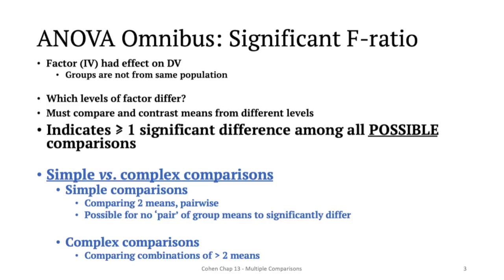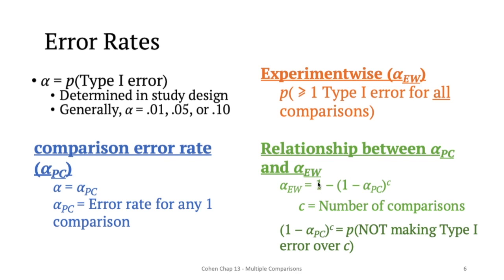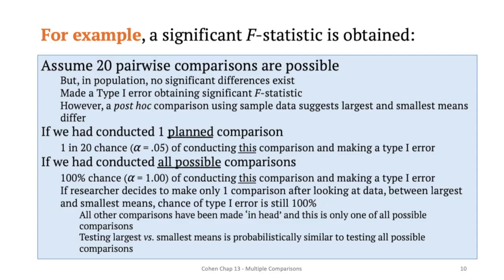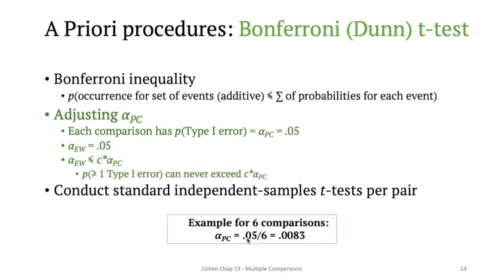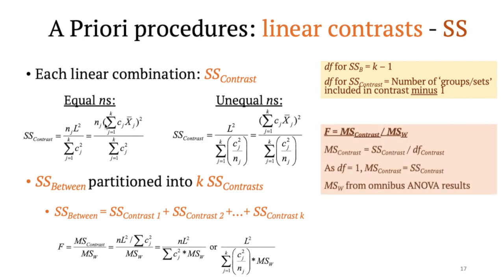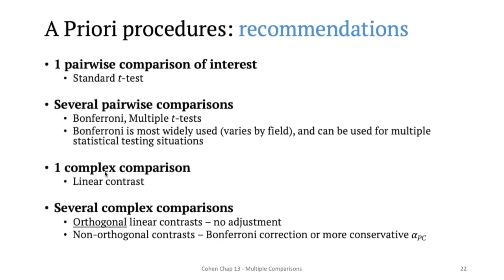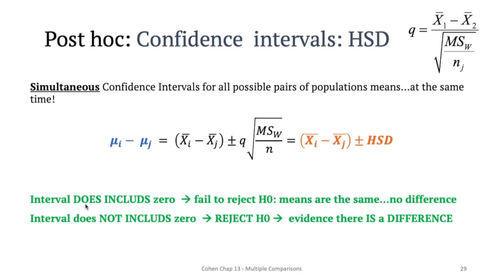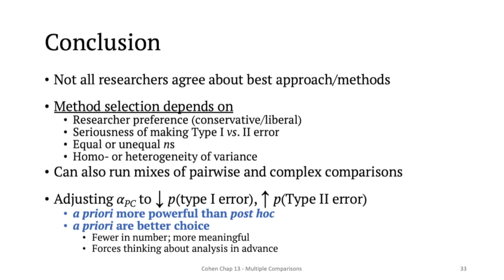EDUC 6600 - Chapter 13 - Multiple Comparisons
This video is about multiple comparisons procedures for extending your information obtained from an ANOVA. This includes Fisher's LSD, Tukey's HSD, and linear contrasts.